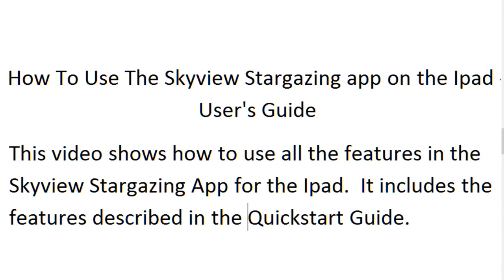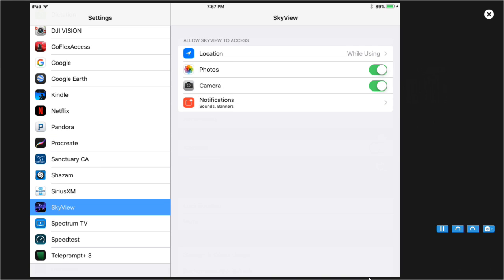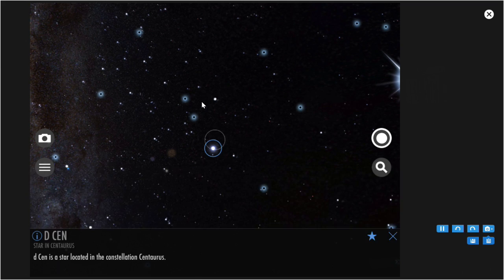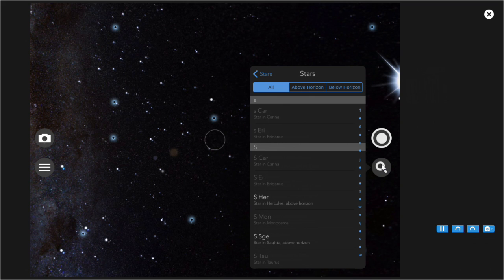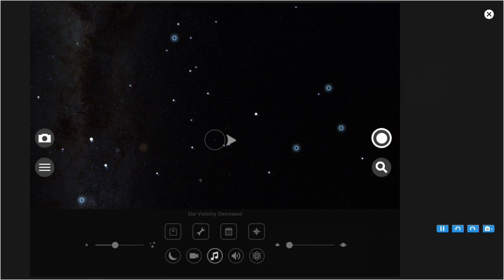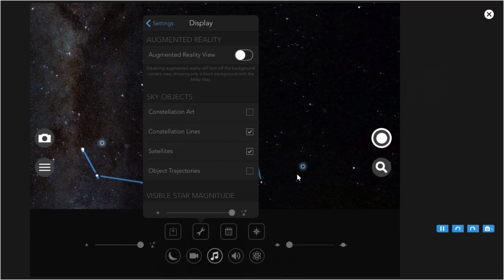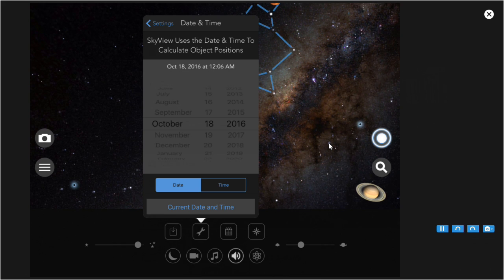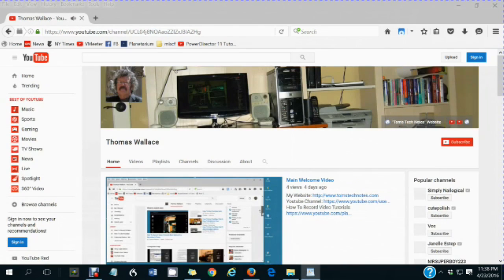How To Use The Skyview Stargazing App For The Ipad Users Guide